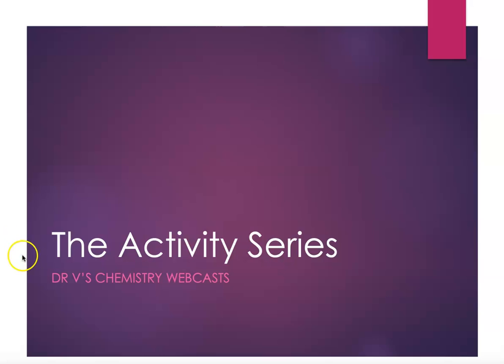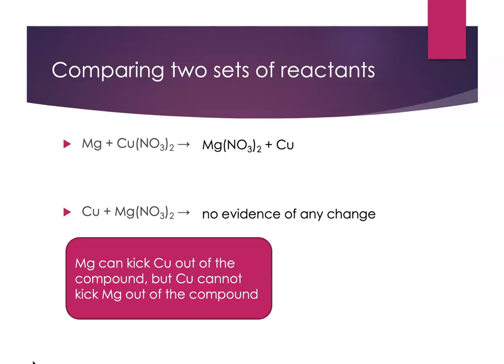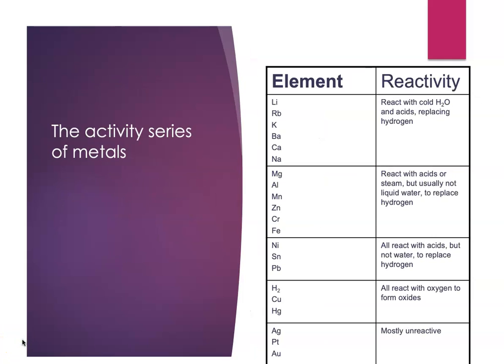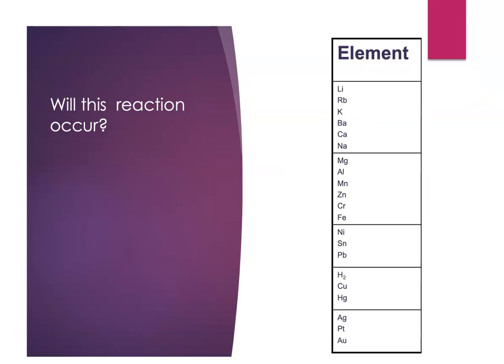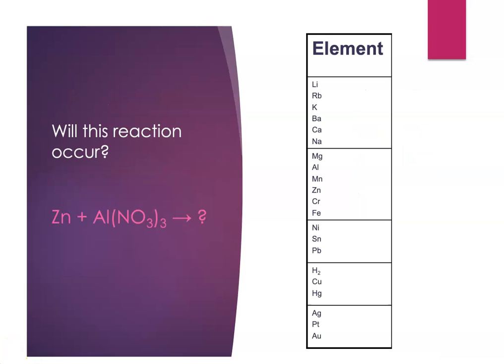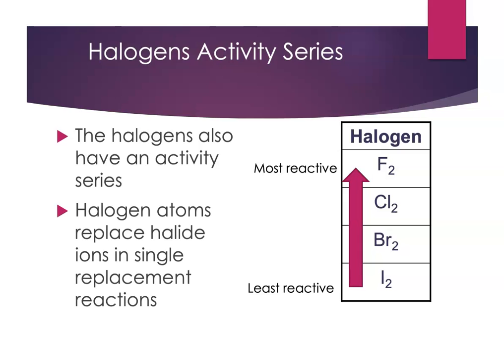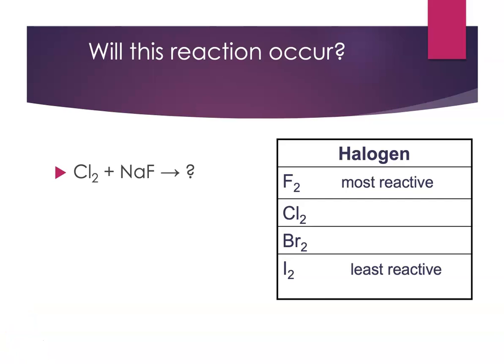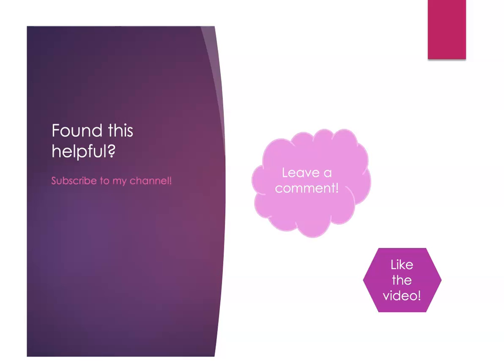The Activity Series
How does the activity series help us to predict whether or not a single replacement reaction will occur?